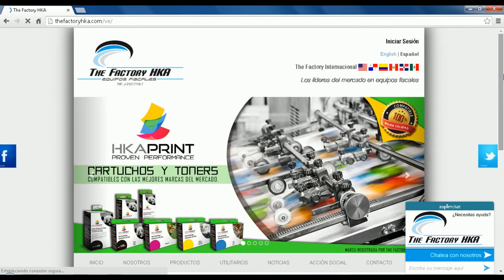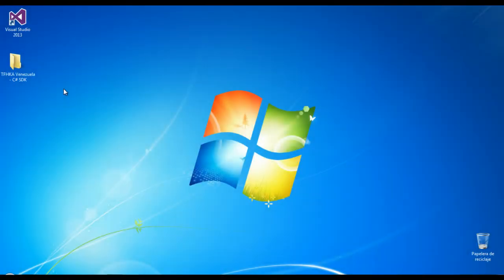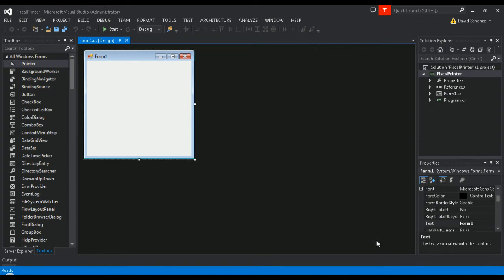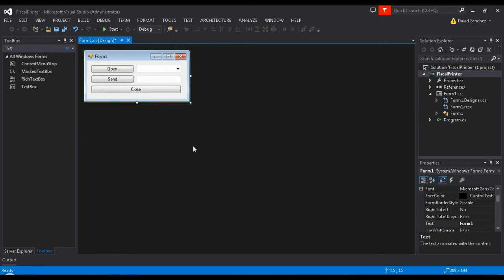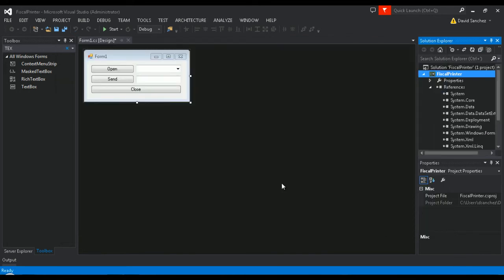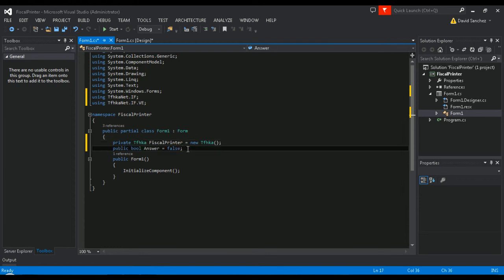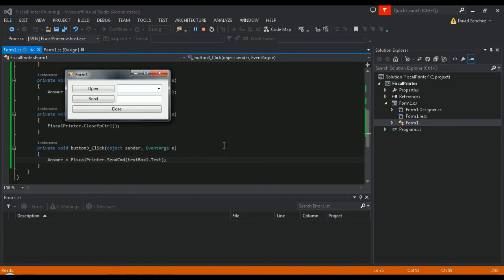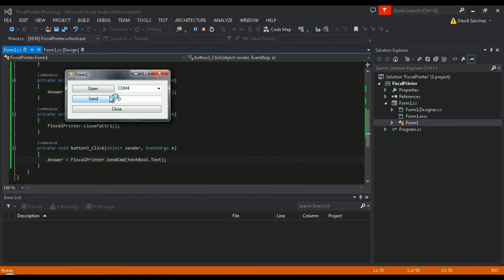Tfhka.Net C#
In this video we'll be covering the process on how to print on our printers from C# using the TfhkaNet library.